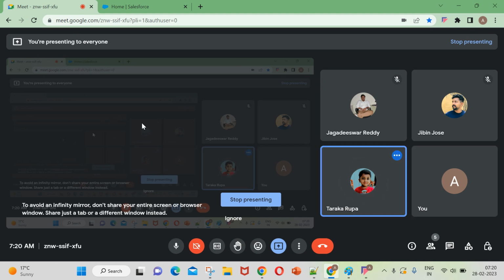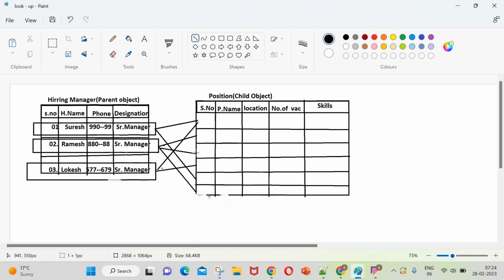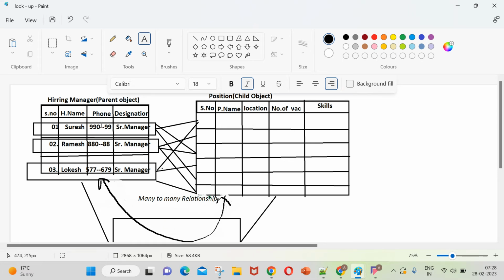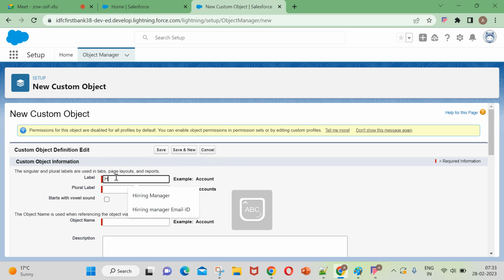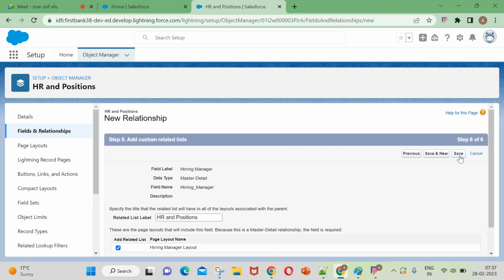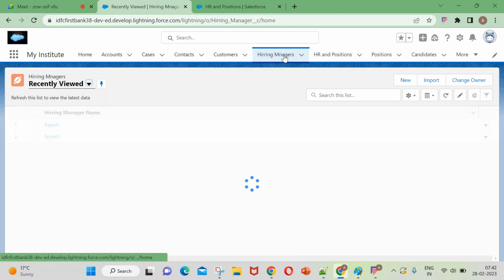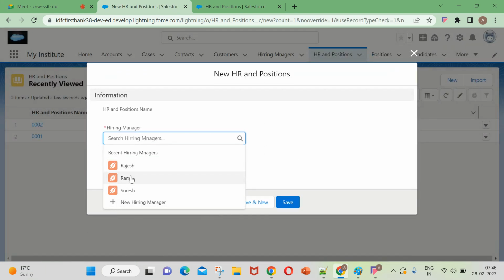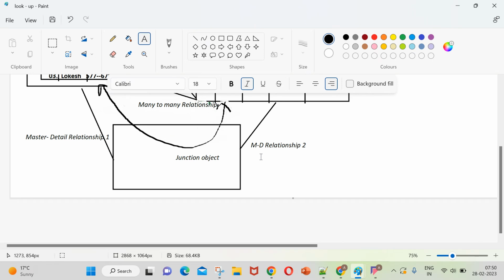Many to many relationship batch 3